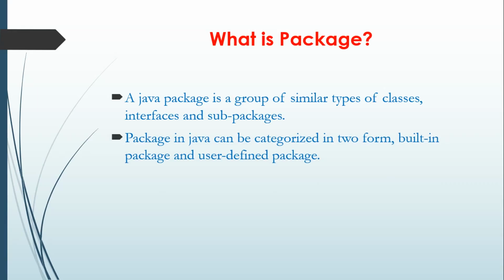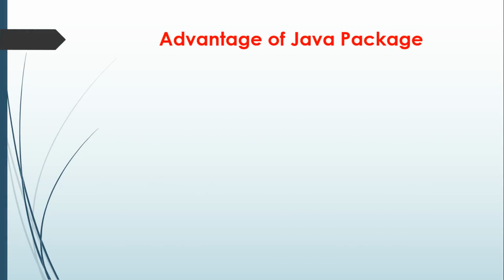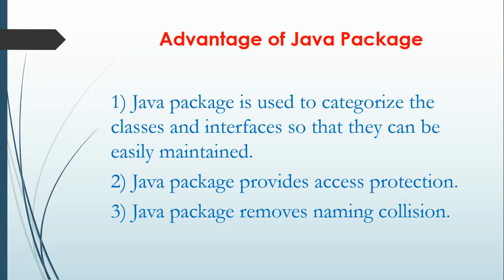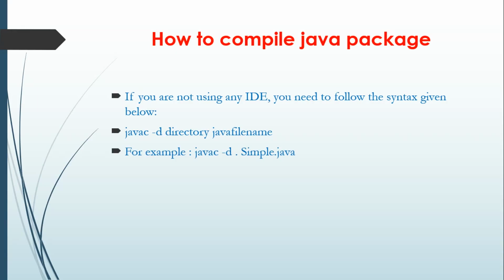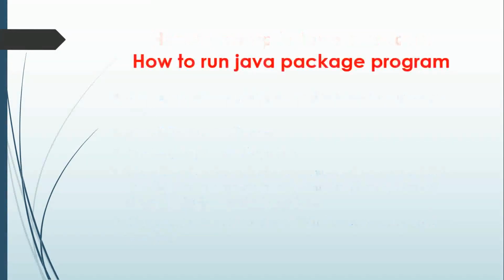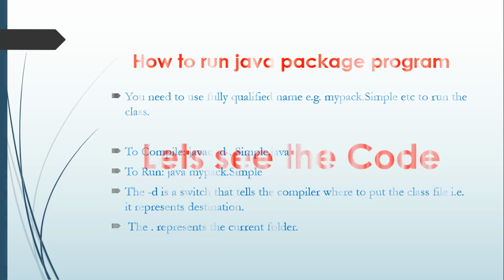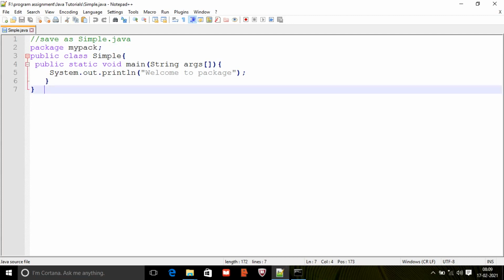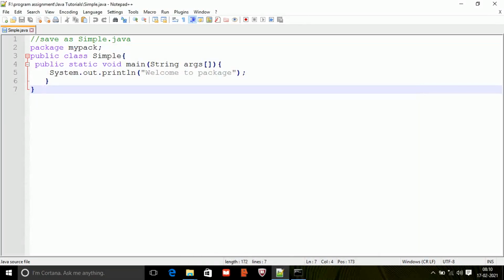How to Use Packages in JAVA